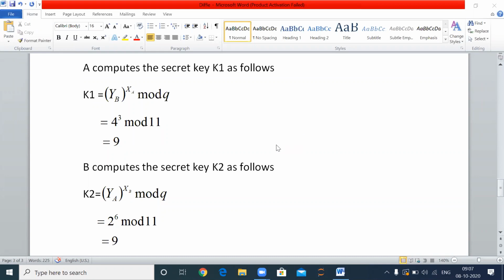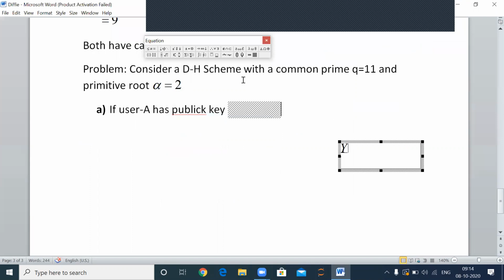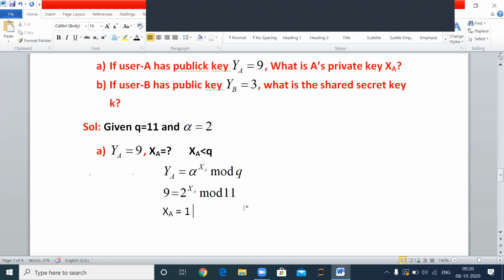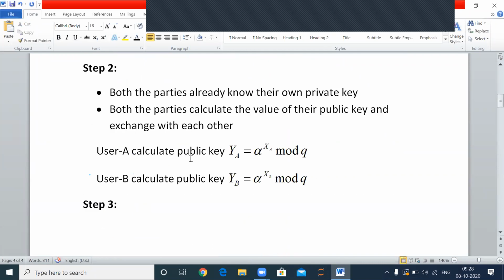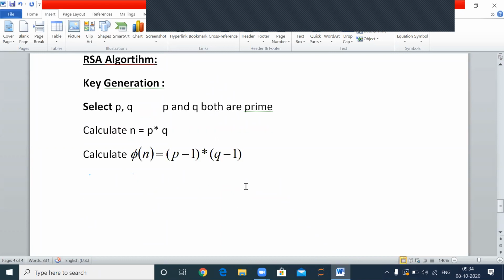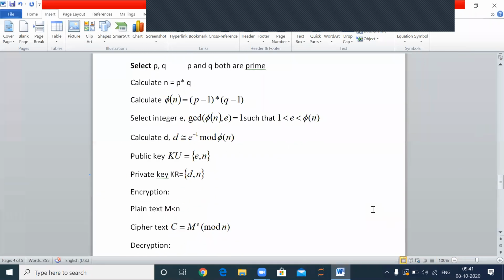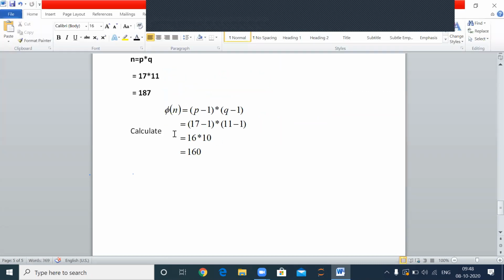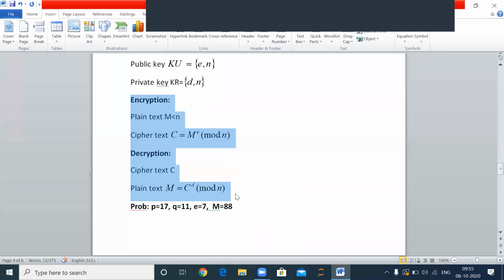16 D H alg & RSA alg